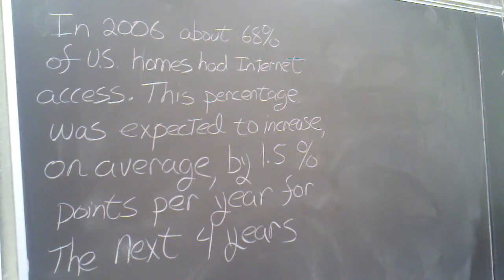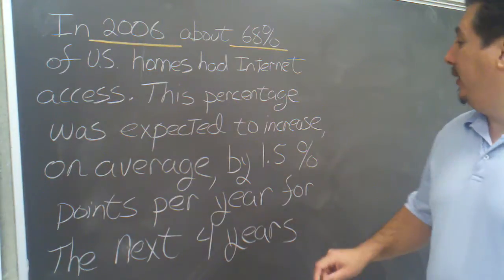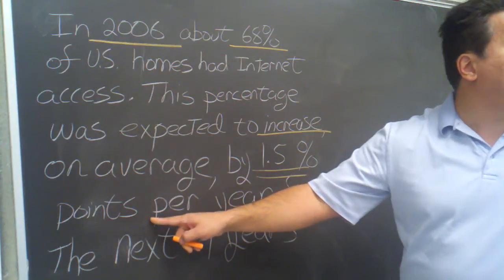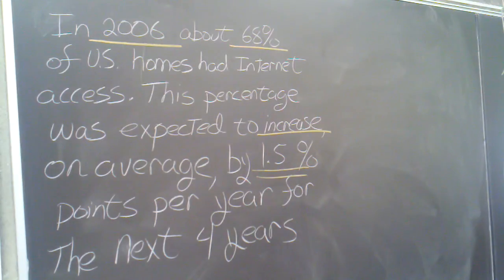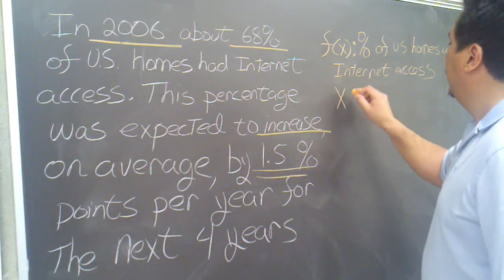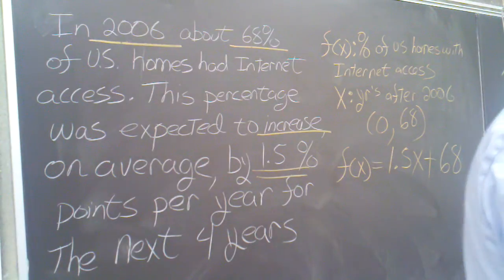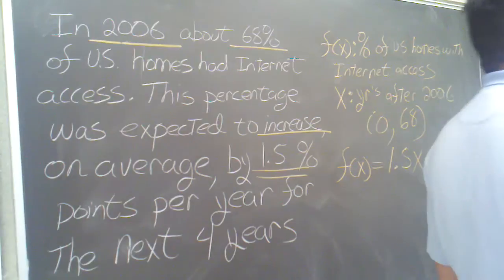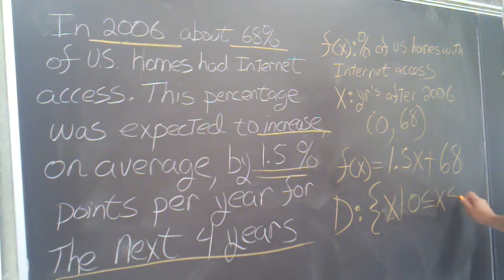Linear Word Problem.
This video is an example of setting up a word problem in to a linear function and identifying the domain.